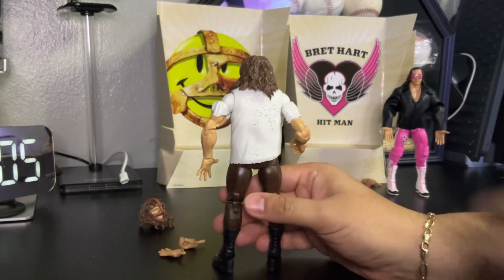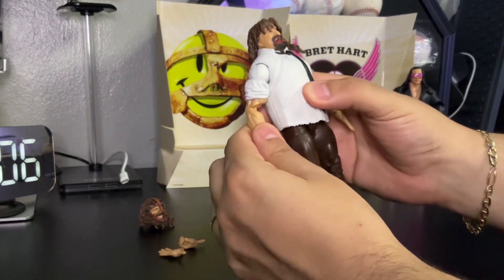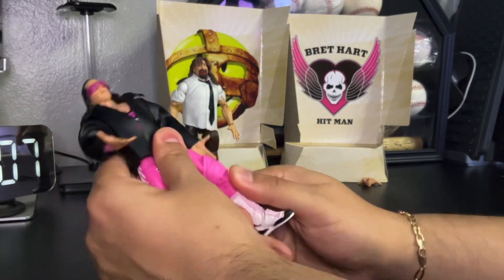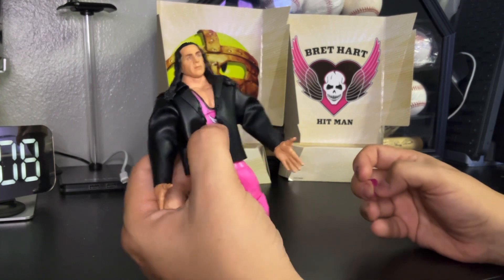Mankind and Bret The Hitman Heart in Mattel WWE Defining Moments Review And Unboxing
Mankind and Bret The Hitman Heart in Mattel WWE Defining Moments Exclusive to Ringside Collectibles